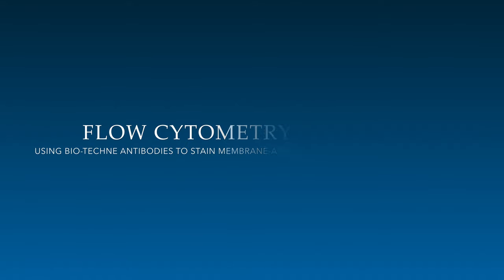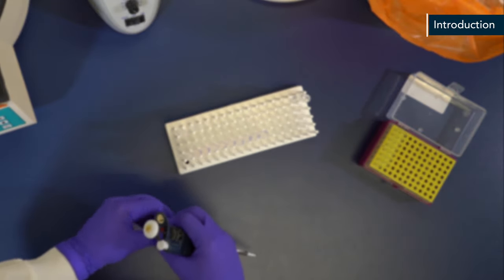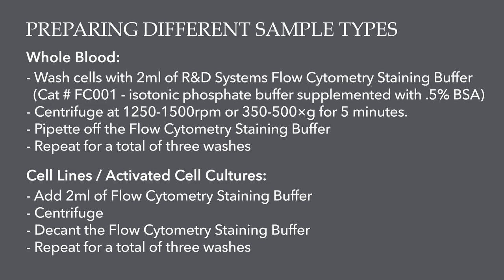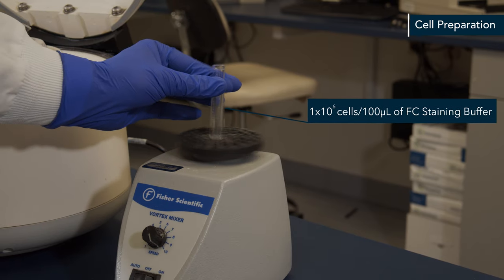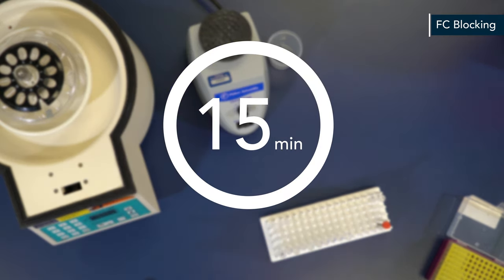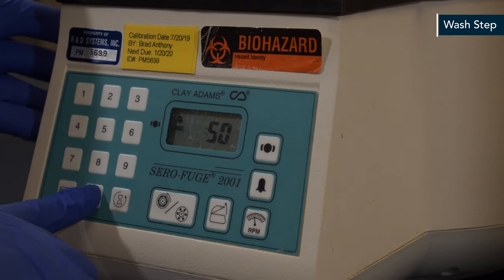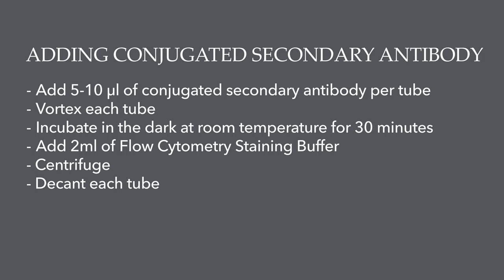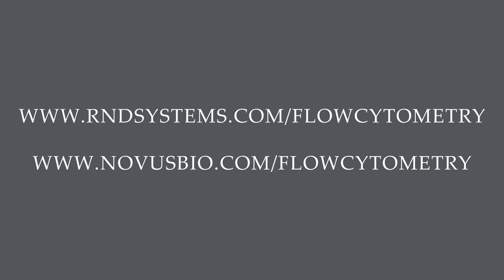Flow Cytometry Protocol for Staining Membrane Associated Proteins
This is a step-by-step video protocol on how to perform flow cytometry using Bio-Techne's conjugated antibodies to stain membrane-associated proteins in suspended cells. From this video, you will be guided through: cell preparation, experimental setup, FC receptor blocking, conjugated antibody addition and incubation, wash steps, and cell resuspension.